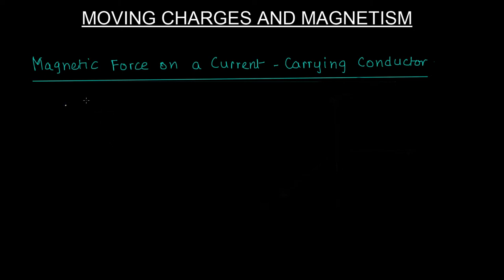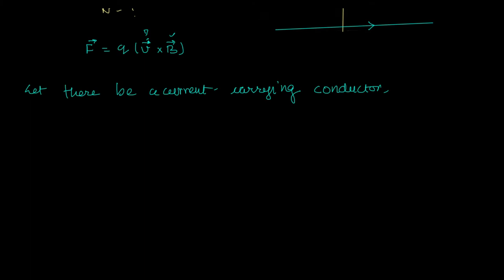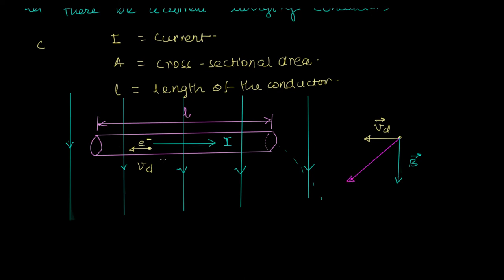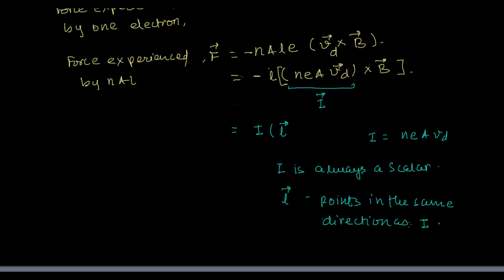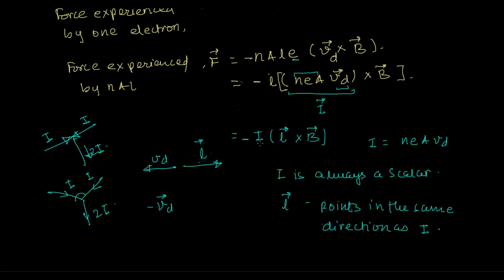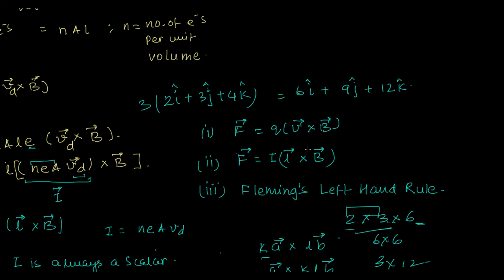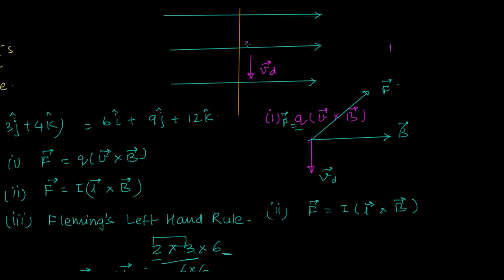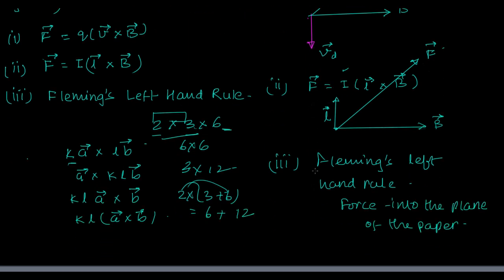Moving Charges And Magnetism 2 | Class 12